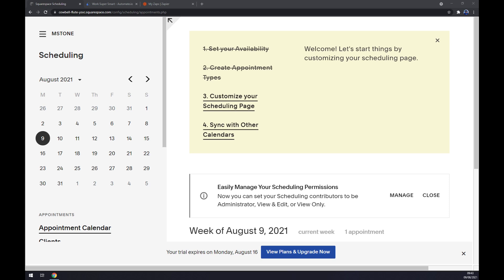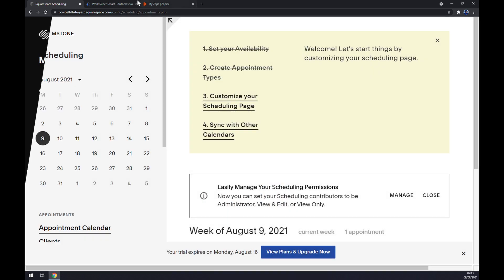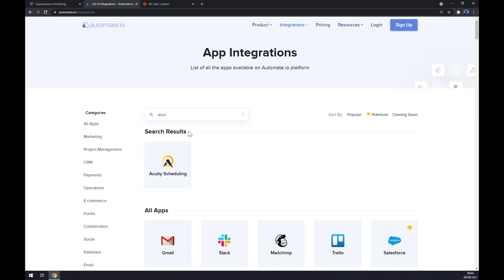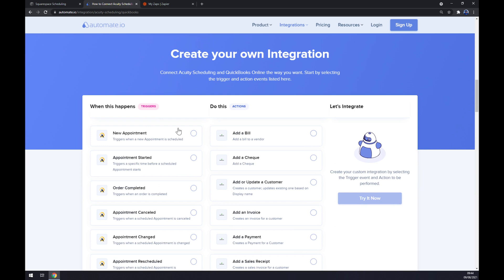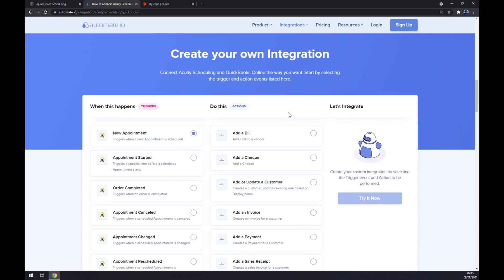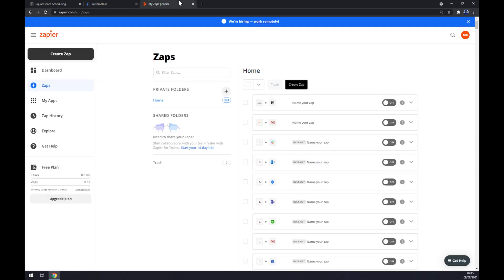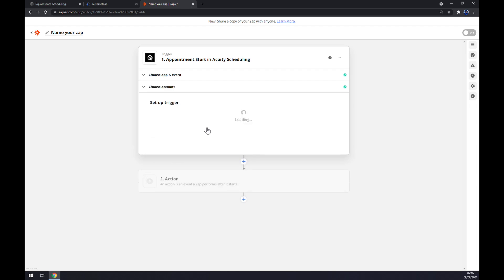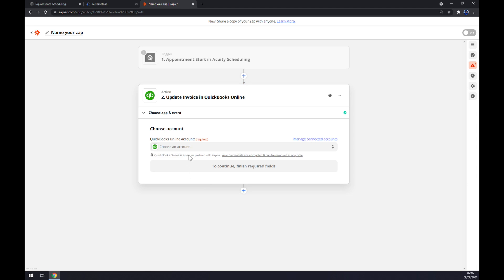How to Integrate Acuity Scheduling with QuickBooks Online